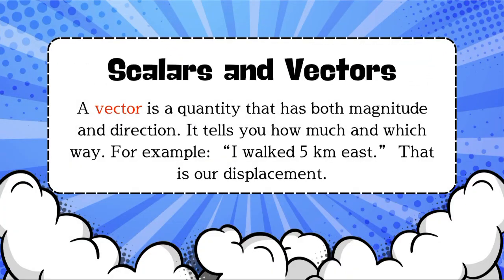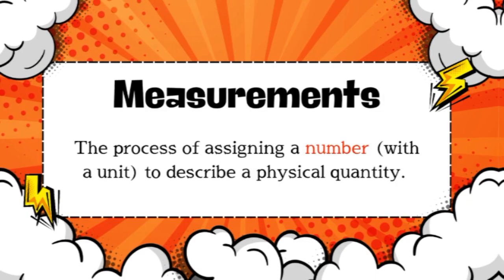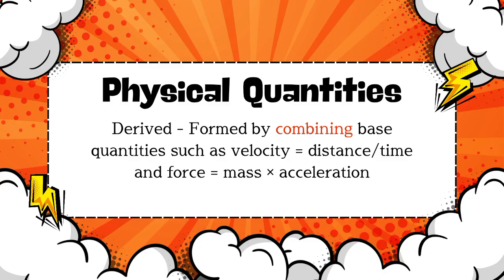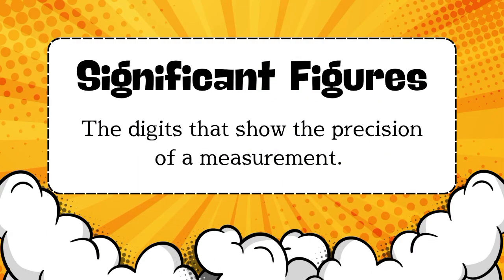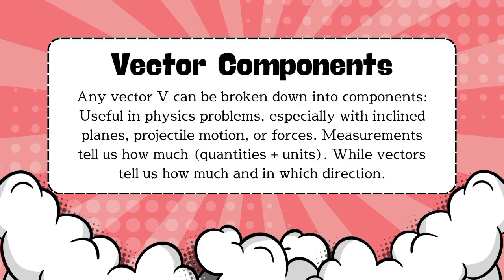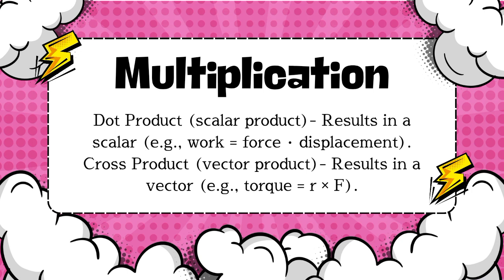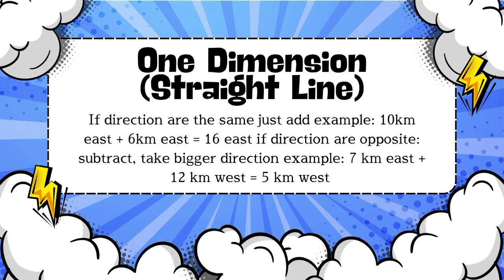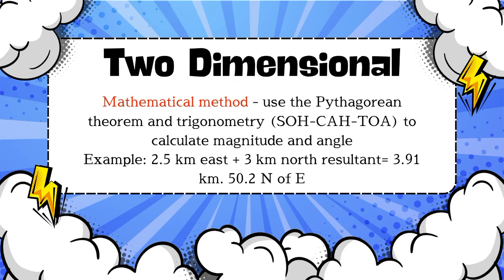Measurements and Vectors (Conceptual)